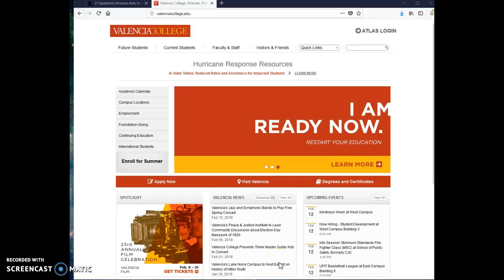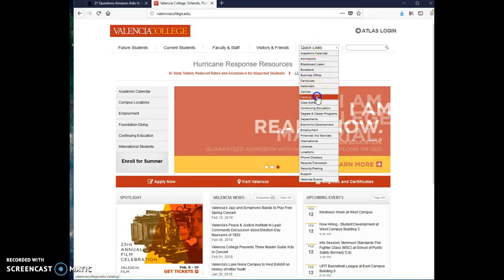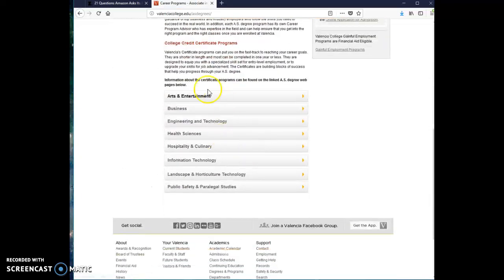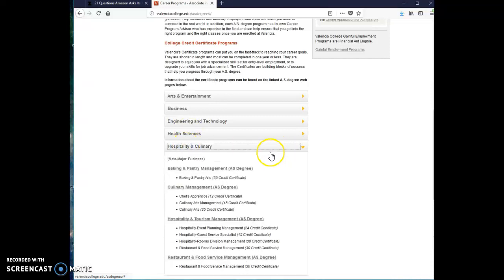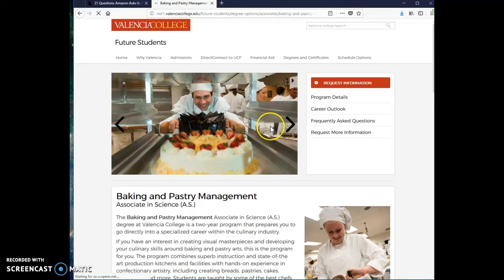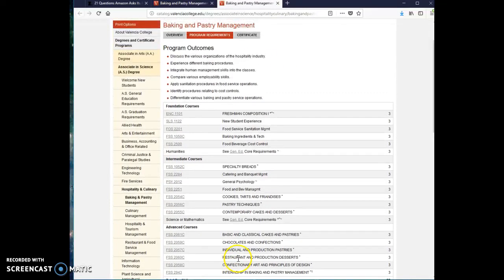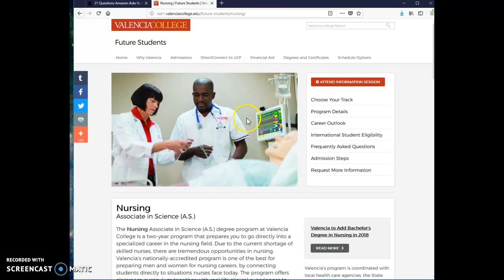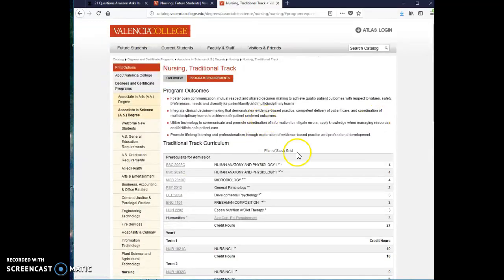Find your AS degree program sheet